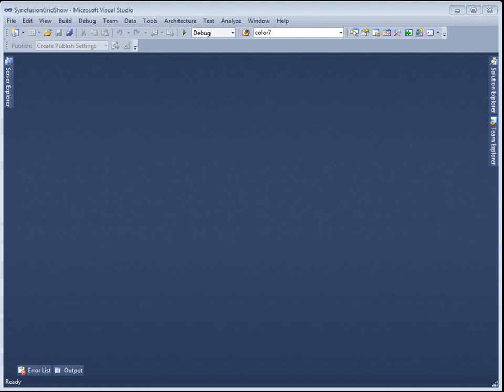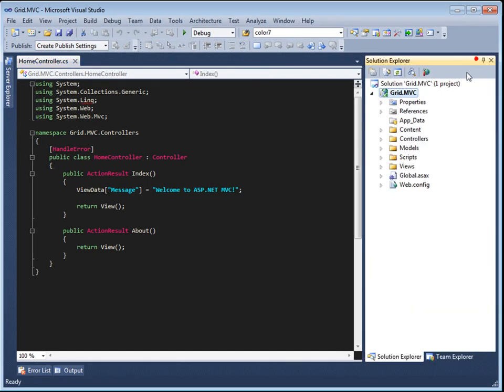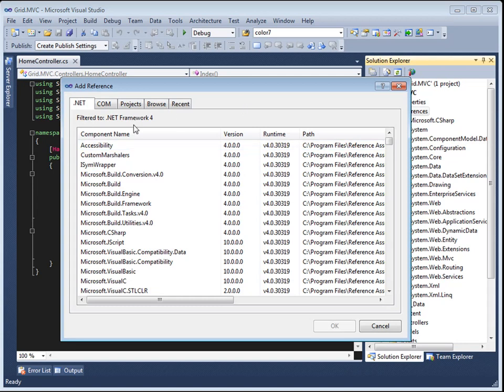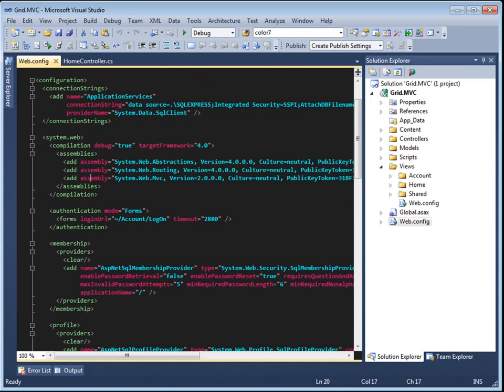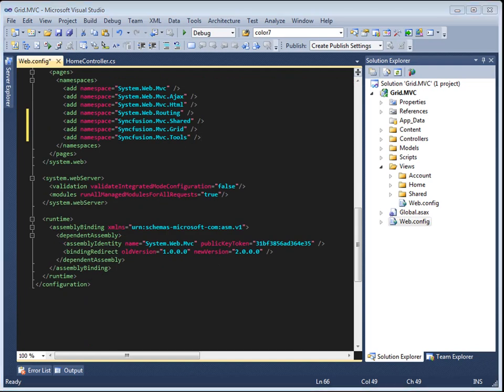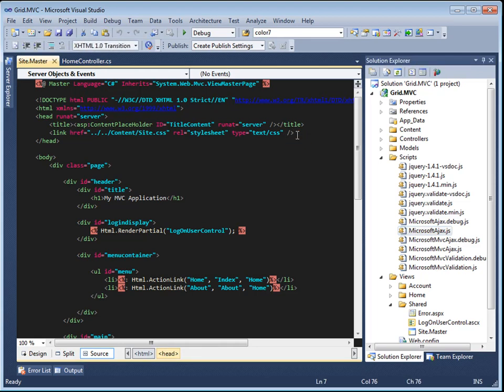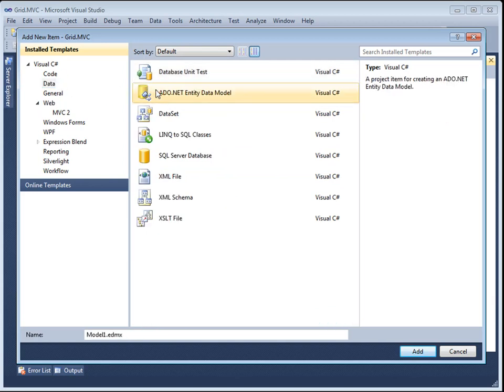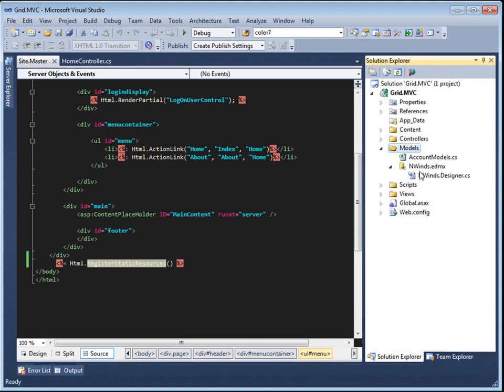MVC Grid Sample Part 1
Create an MVC application using the Syncfusion Grid. See how easy MVC can be! This video will show how to set up the project and create a db connection.